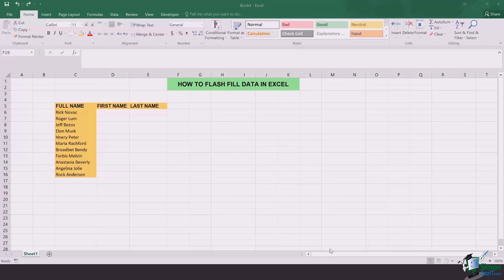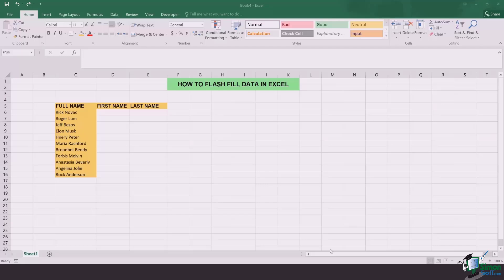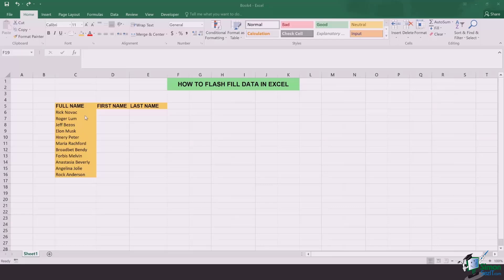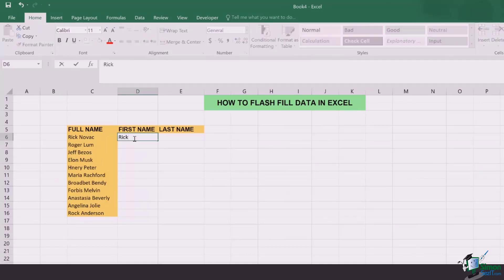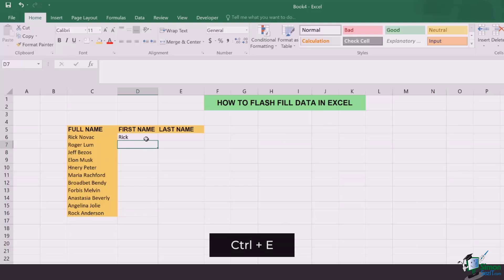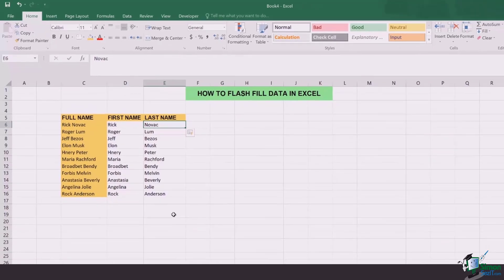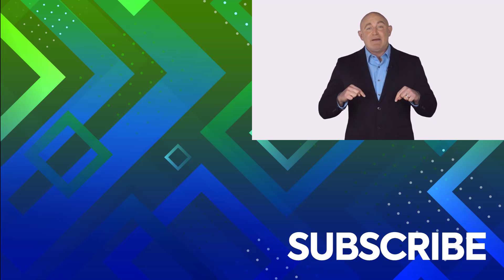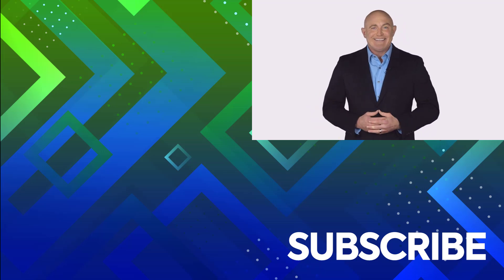How to Flash Fill in Microsoft Excel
In this Microsoft Excel training tutorial, we discuss how to use flash fill a with column that has data. It's a great time-saving Excel trick: Flash Fill.

🚀 Level up your skills with a free 30-day trial to our complete training library of 10,000+ video ⏩